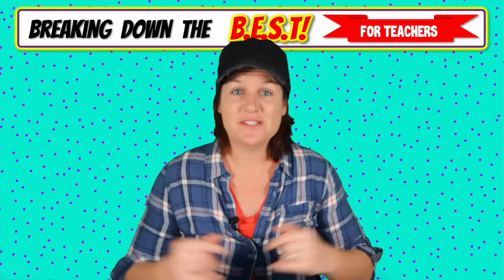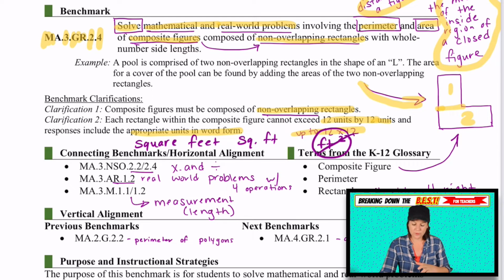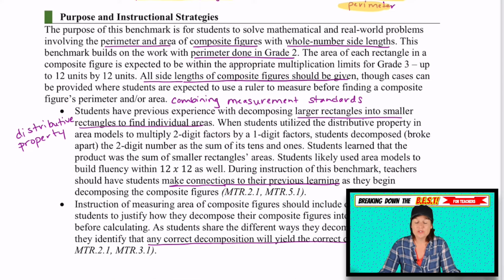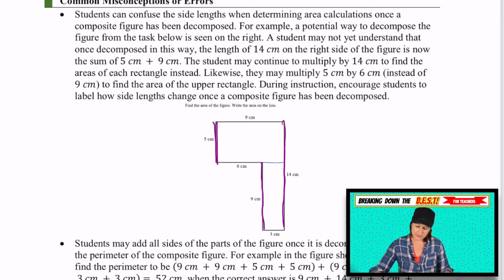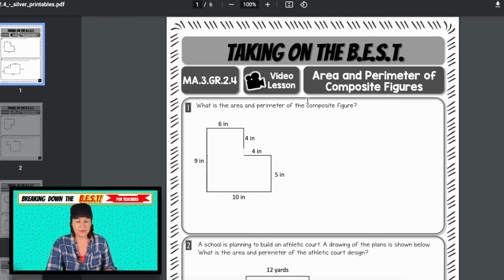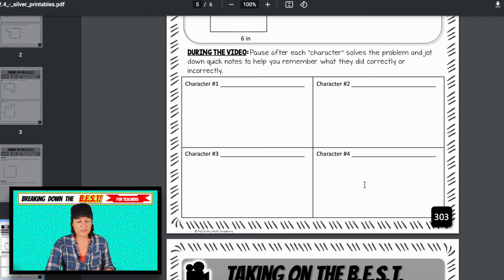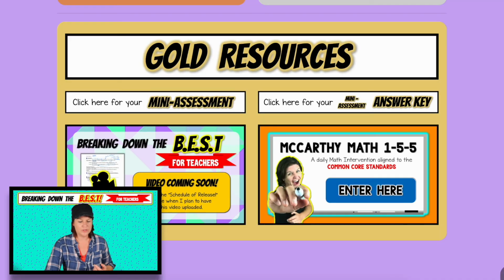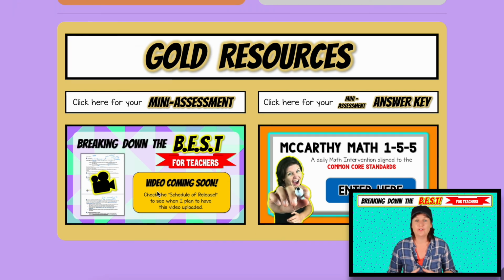MA.3.GR.2.4 - Breaking Down the B.E.S.T Standards for Math [FOR TEACHERS]